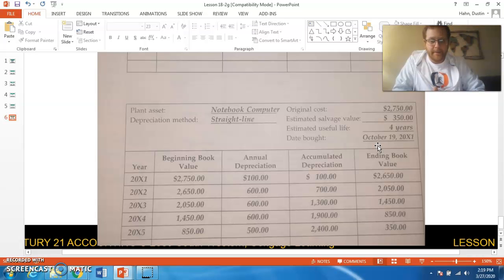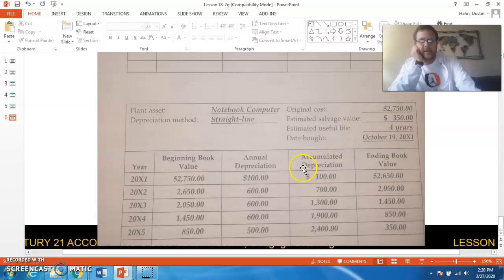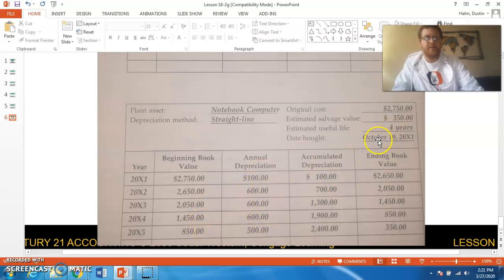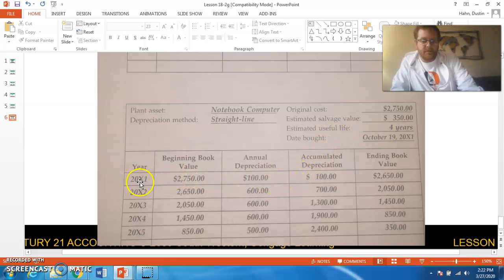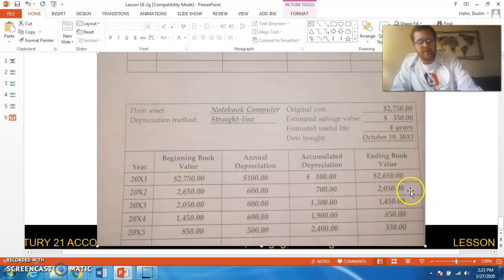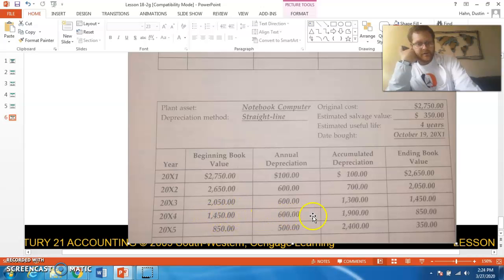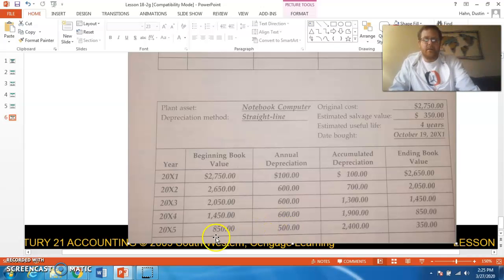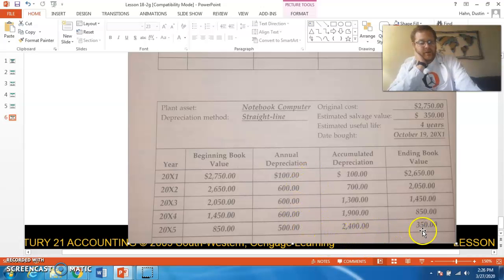Chapter 18 Section 2 cont.